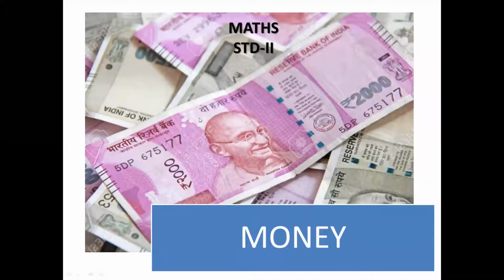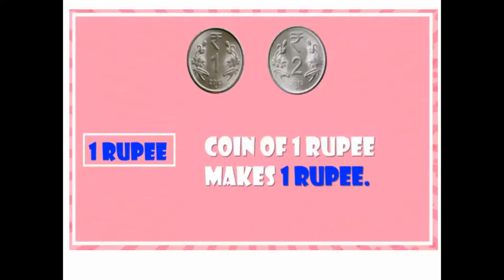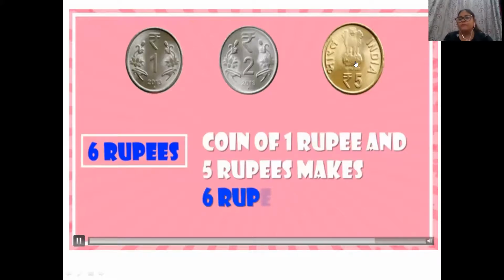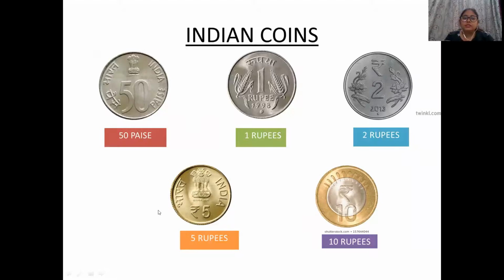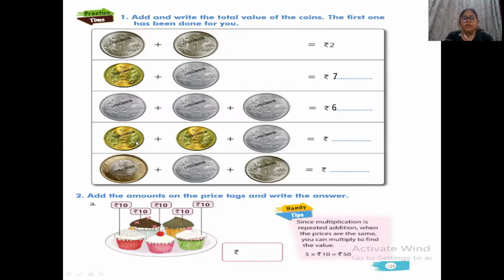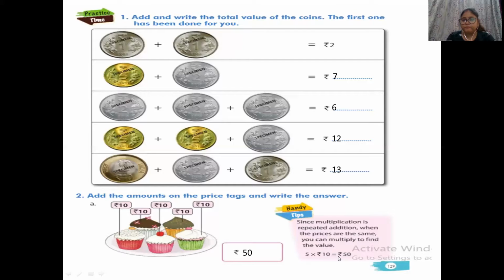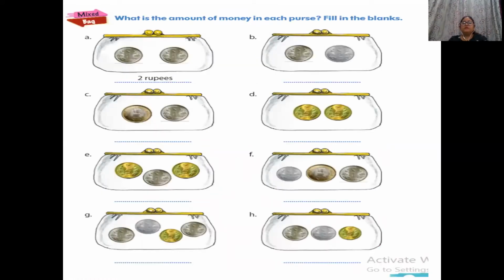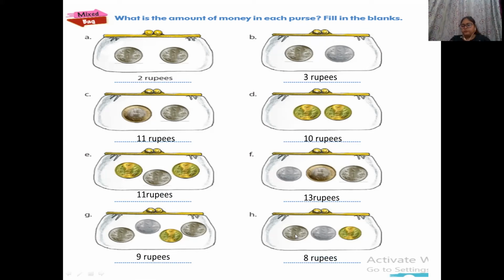MONEY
TERM 2/GRADE1/MATHS